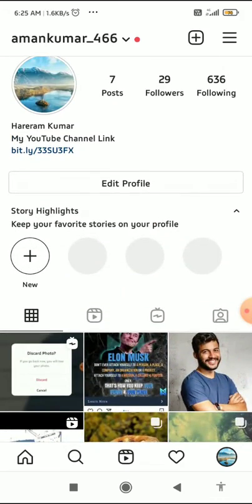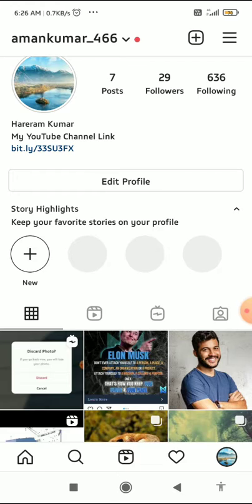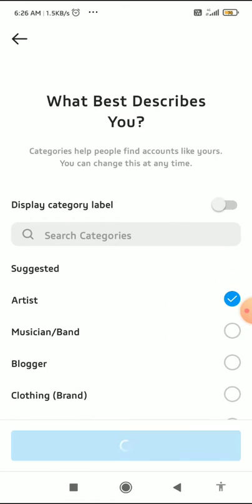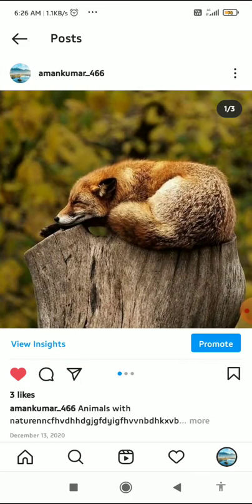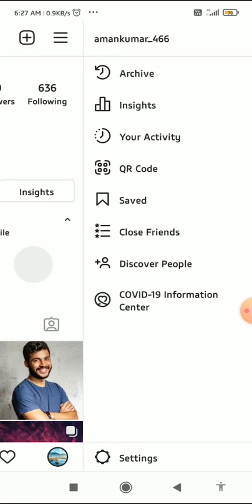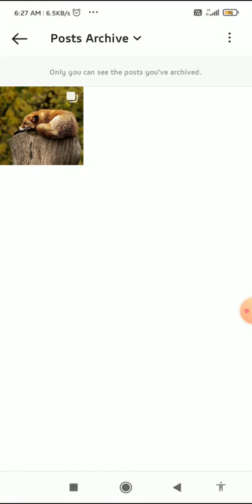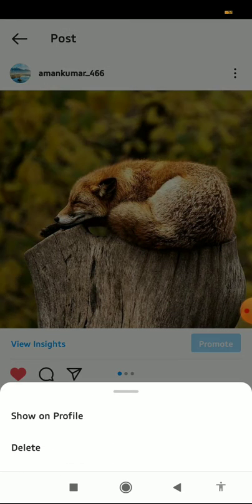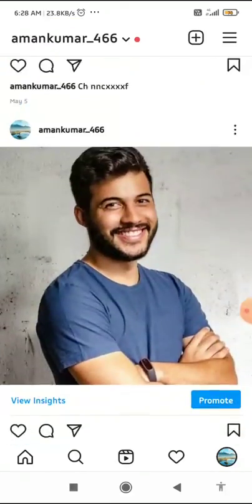How To Archive And Unarchive Instagram Posts In 2021 (Easy & Quick)